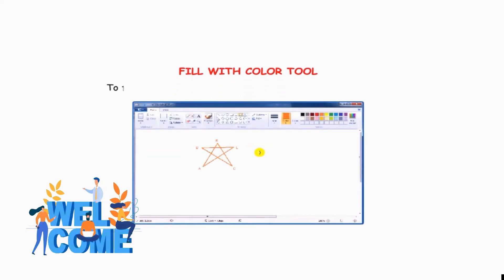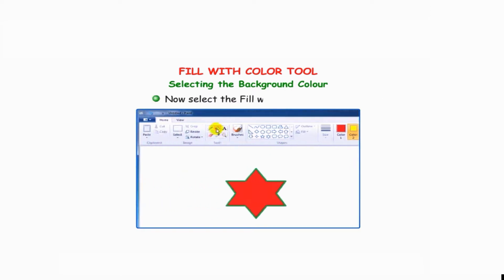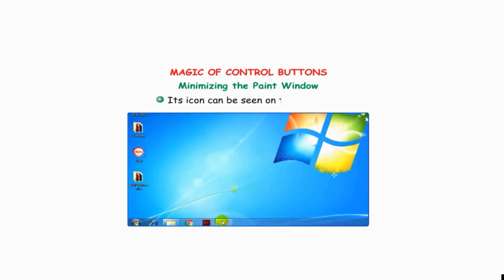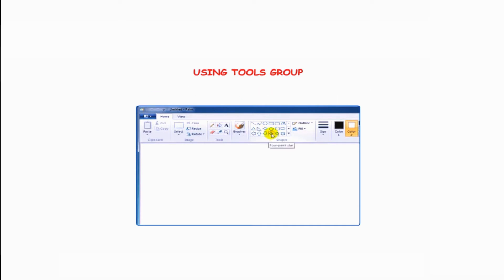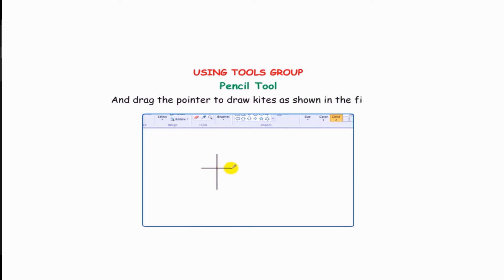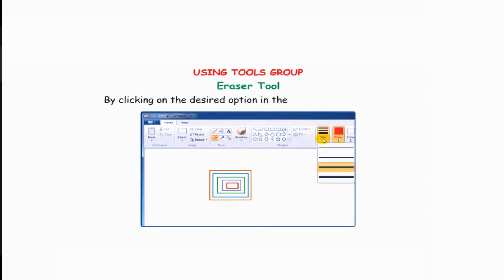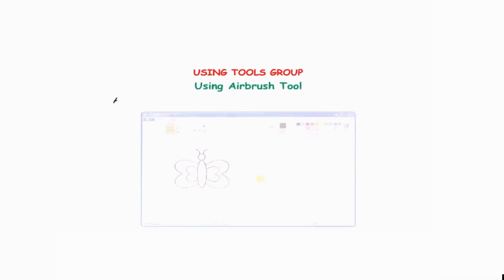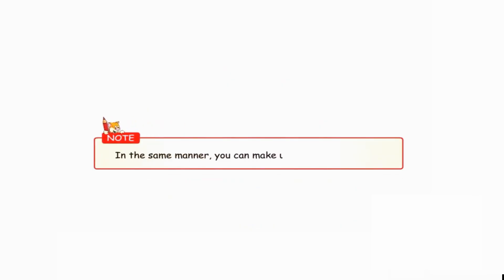ms paint complete tutorial in English | ms paint full tutorial in english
WELCOME YouTube visit, Ohh my goodness, we are so thrilled you decided, to join the SPCoEduWorld on YouTube channel, Hats off on making you an excellent decision.. Everyone this is Computer Basics Tutorial for beginners in ENGLISH. It is according to the curriculum based on the ICESC CBSE NCERT pattern. Every student/person must have computer information now booming technology. This is a free computer basics tutorial which will give your computer basics information. This video contains computer basics. Many people want to learn the computer this is best and free computer tutorials. Now we are providing computer tutorials online for free and all these computer tutorials are so easy. Now you can learn online. We are trying to make computers easier to use. I hope you will like this computer course in English. This is free computer training for beginners. You will like this computer tutorial in English. Now you can learn Computer by attending these lectures and you can grow your practically computing knowledge.

File management in computer class-2
 how to manage file in computer .
 smart work in computer
What is a file management,
What is Input & Output Devices?
Computer’s parts
Use of the Input and Output Devices
computer
computer basic knowledge
computer course
computer networks
computer organization and architecture
computer for delhi police
computer awareness for bank exams
computer for rrb po mains
computer questions and answers
computer me wifi connect kaise kare
icsce cbse computer science
computer education
computer education part 1
computer education part 2
computer education part 3
computer education part 4
computer education part 5
computer education part 6
computer education part 7
computer education hub
computer education part 8
computer education part 9
computer education part 10
computer education part 11
computer fundamentals bca 1st sem
computer fundamentals full course
computer fundamentals in english
computer fundamentals class 11
computer fundamentals in Hindi
computer fundamental question
computer fundamentals in tamil
computer fundamental mcq question
computer fundamentals questions and answers
computer fundamentals and office tools in telugu
computer fundamentals ms excel ms word communication internet www and web browsers